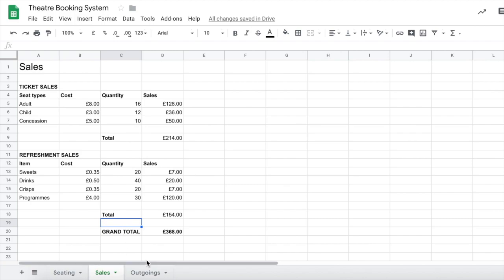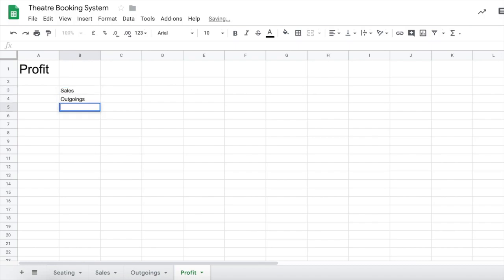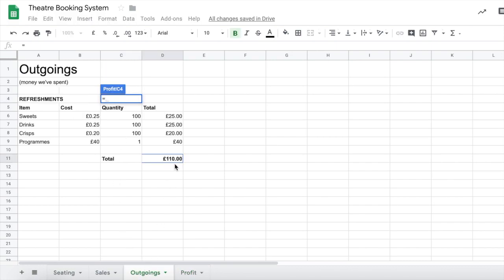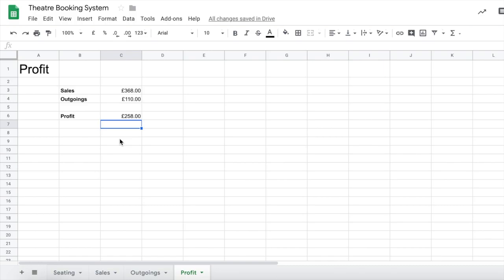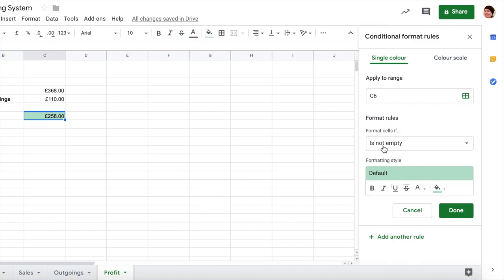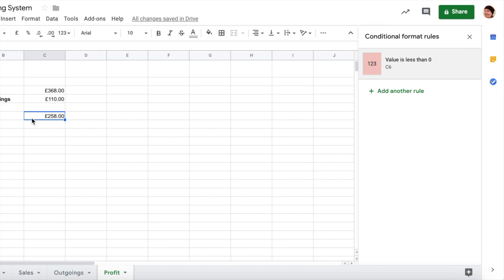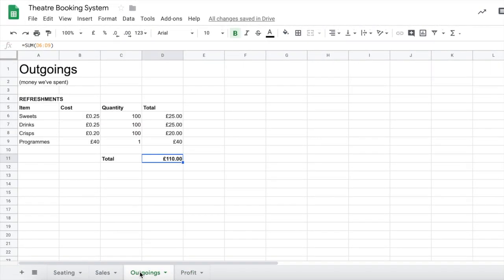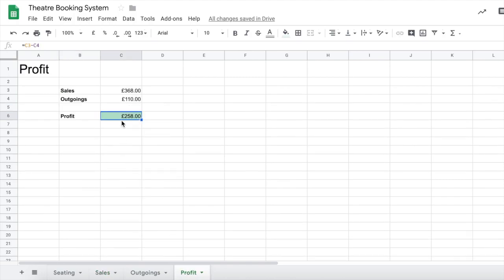7 Google Sheets Theatre : Profit